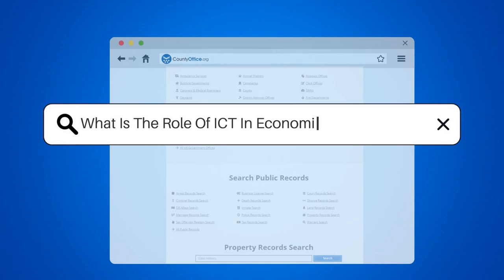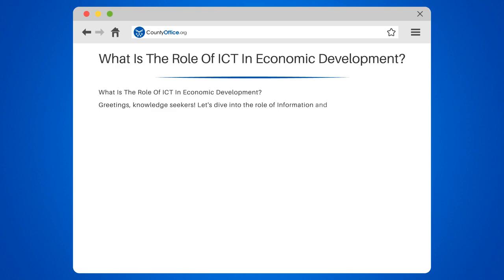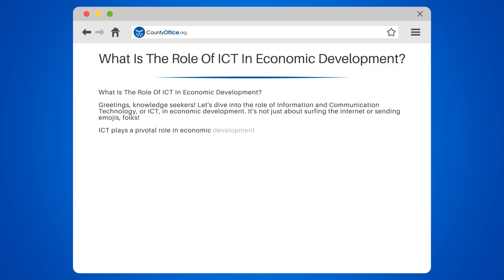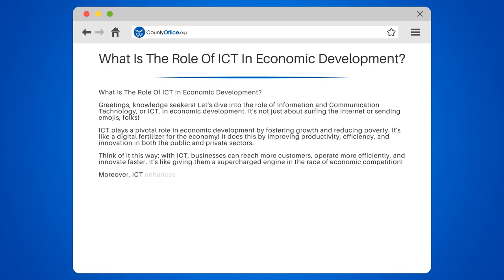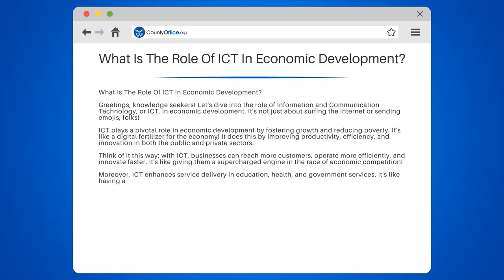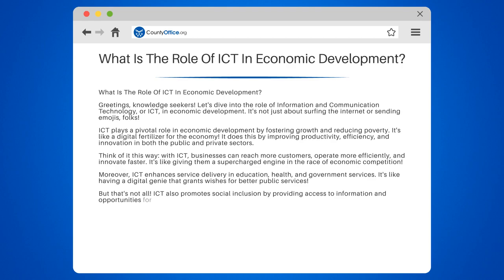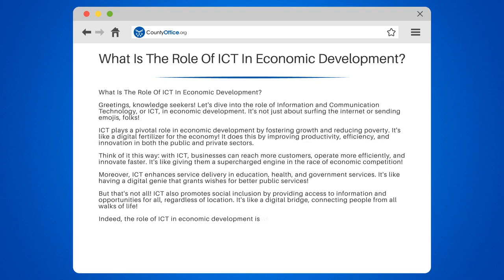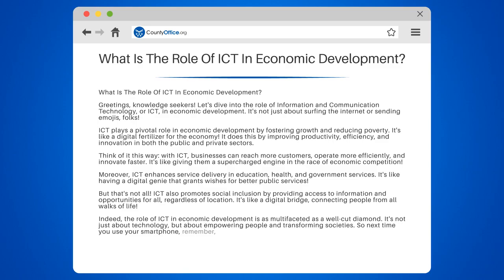What Is The Role Of ICT In Economic Development? - CountyOffice.org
What Is The Role Of ICT In Economic Development? Ever wondered about the role of Information and Communication Technology (ICT) in economic development? Join us in this captivating video as we explore the impact of ICT on our economy and society!

We'll discuss how ICT acts as a digital fertilizer, fostering growth and reducing poverty by improving productivity, efficiency, and innovation in both the public and private sectors. We'll also delve into how businesses can leverage ICT to reach more customers, operate more efficiently, and innovate faster.

But it doesn't stop there! We'll examine how ICT enhances service delivery in education, health, and government services, and promotes social inclusion by providing access to information and opportunities for all, regardless of location.

So, if you want to learn how your smartphone is part of a grand economic symphony, don't miss this enlightening discussion!